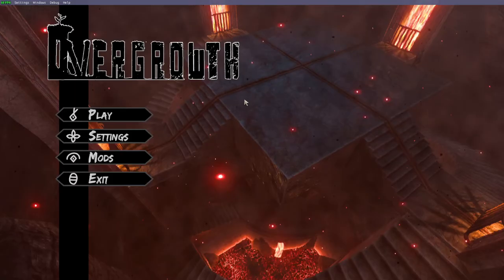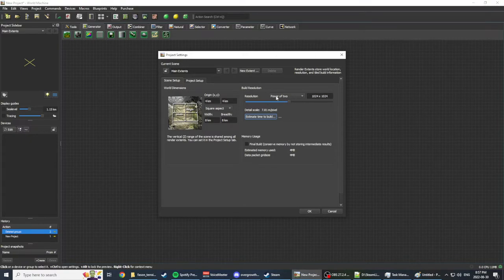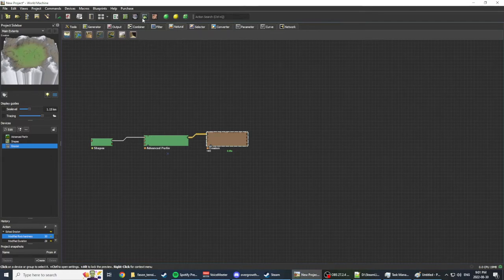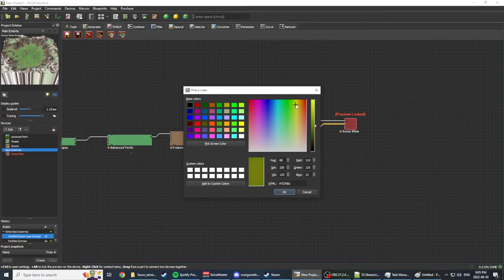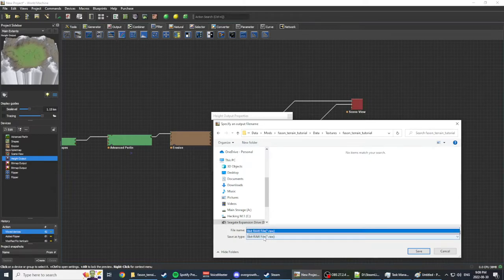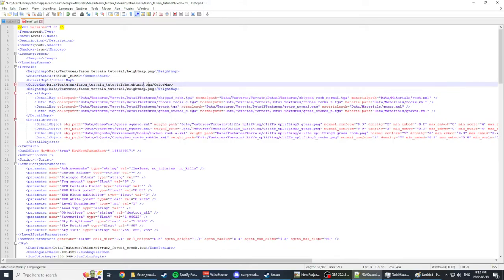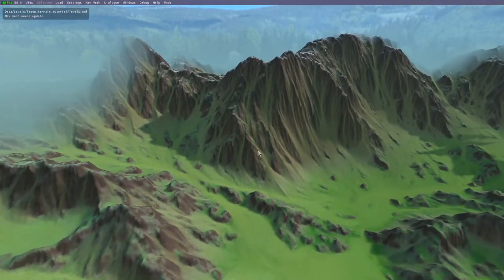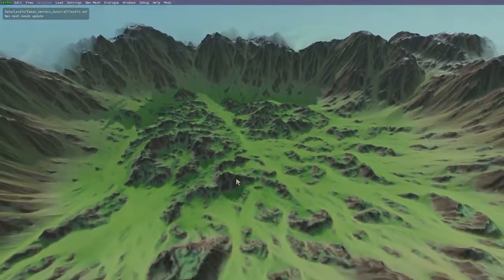How To Create Custom Terrains In Overgrowth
This video walks you through how to create a simple custom terrain using World Machine and export it to Overgrowth, avoiding all the weird bugs and quirks with OG's terrain system. (For the most part).

I do not go into detail objects or custom terrain objects in this tutorial. If there is enough interest I may do another tutorial covering that.